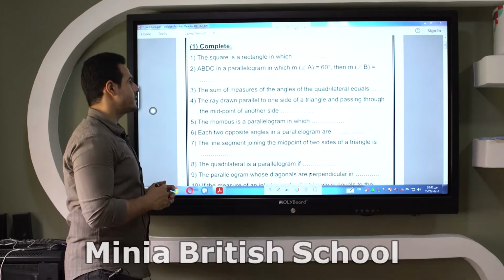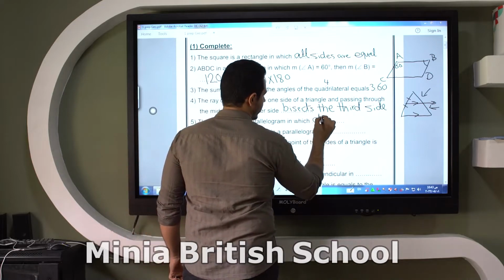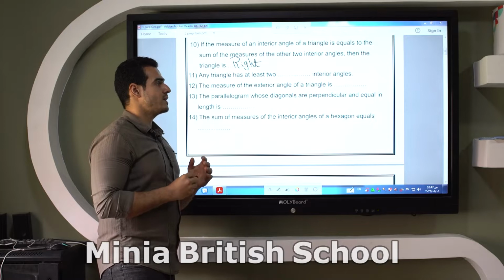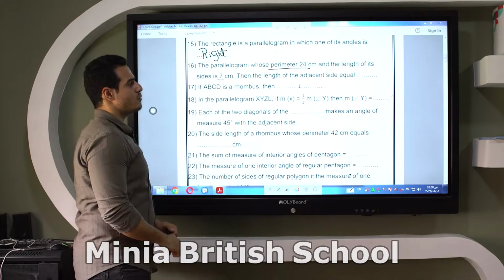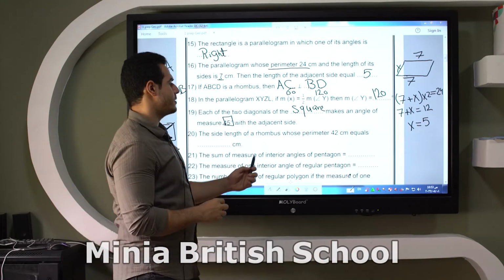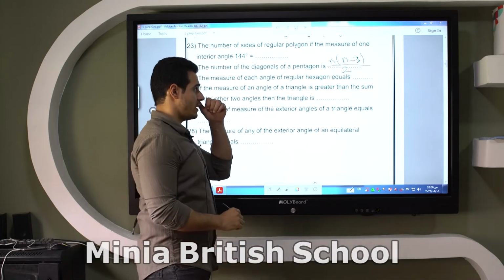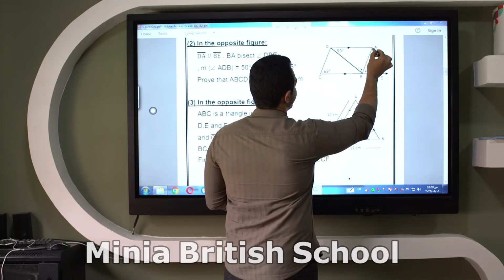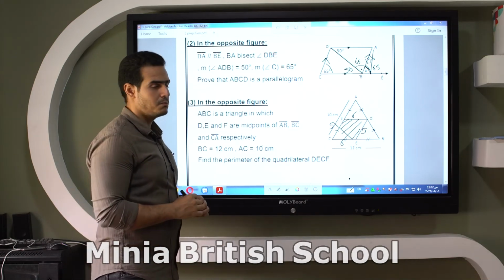Final Revision- Geometry- Grade7 -2nd term- مراجعة نهائيه للهندسه -الصف الاول الاعدادى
مراجعة نهائية لهندسه مقدمه من المدرسة البريطانية للغات
الصف الاول الاعدادى -الفصل الدراسى الثانى